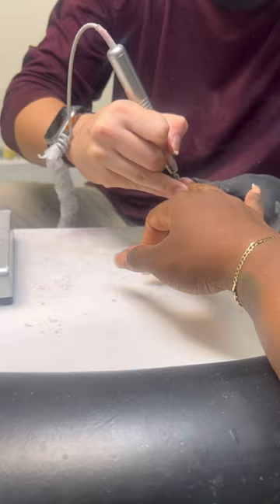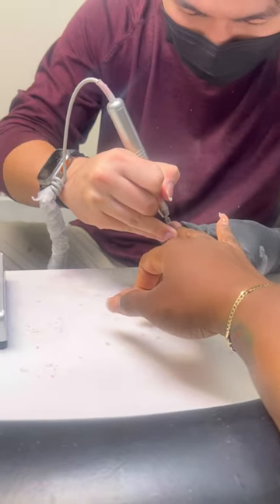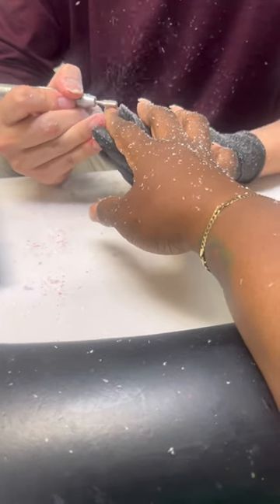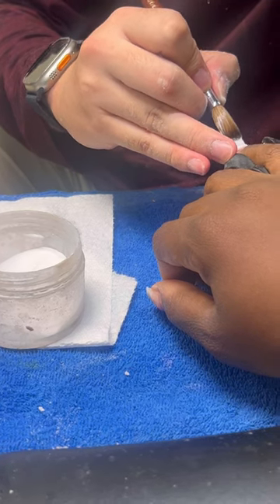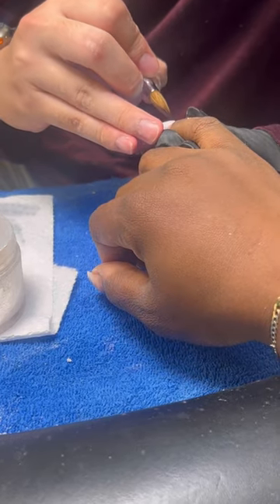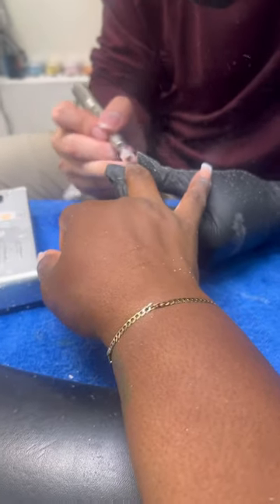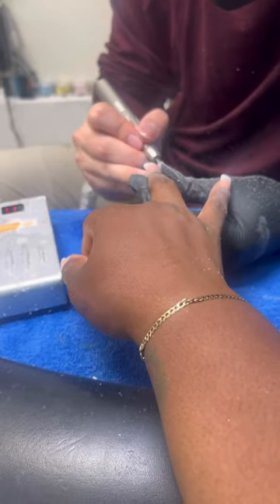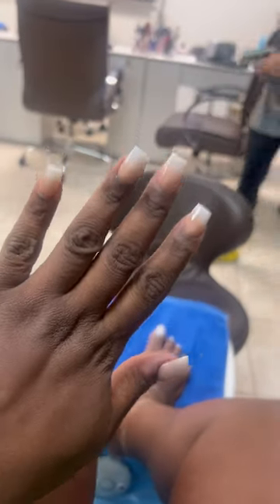COME WITH ME TO GET MY NAILS DONE FOR MY BABY SHOWER